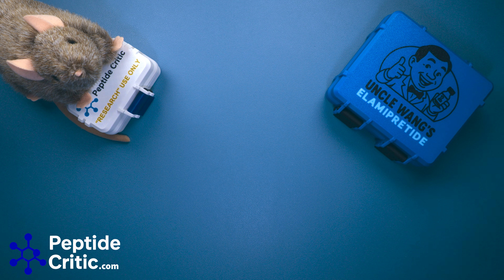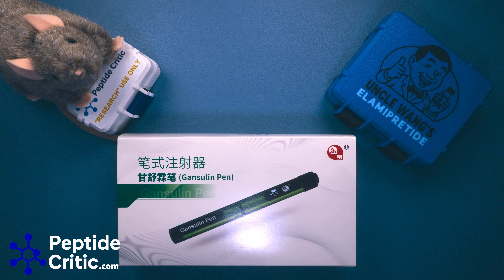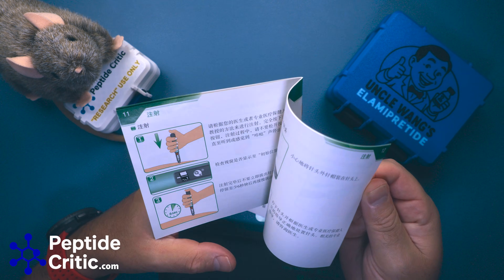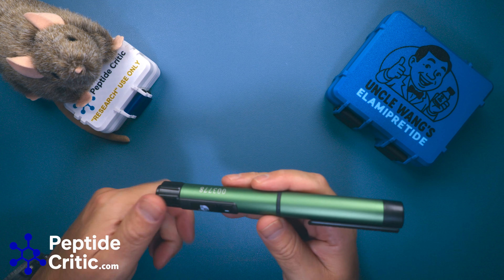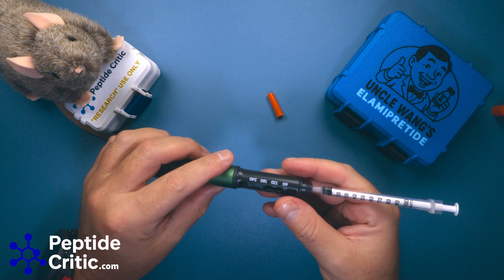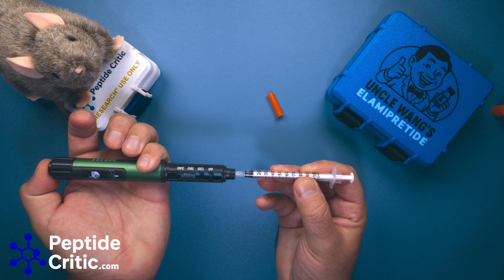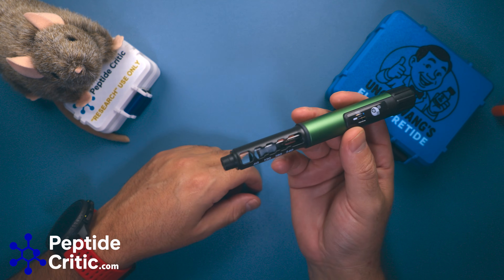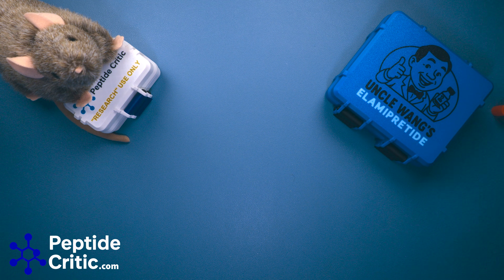Gansulin Auto Injector Pen Demo: Reusable 1–60 Unit Dial-a-Dose for 3 mL (300-Unit) Cartridges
In this demo, I break down the Gansulin Auto Injector Research Pen — a reusable, dial-a-dose injector built around the standard 3 mL (300-unit) cartridge format with a 1–60 unit dial range for repeatable, consistent dispensing. It’s designed to be lightweight, travel-friendly, and easy to run without guesswork, with clear mechanical feedback (including an audible click on dispense).
Peptide Critic

If you’re doing research workflows involving popular compounds people associate with pen systems (including retatrutide, tirzepatide, semaglutide, and other peptide/GLP-style topics), this video clarifies why many researchers prefer a reliable, reusable pen platform — and what to look for when choosing an injector pen for a clean, repeatable routine.

Peptide Critic

This content is for educational and research discussion only. Nothing stated is medical advice, and no compounds or devices discussed are intended for human or veterinary use. Always follow proper sterile handling practices and applicable research guidelines.
Peptide Critic